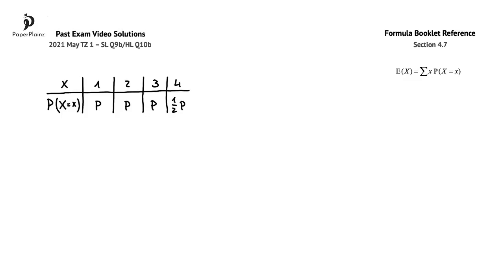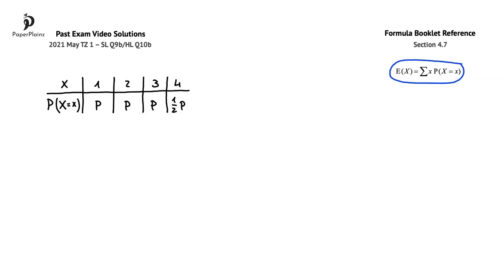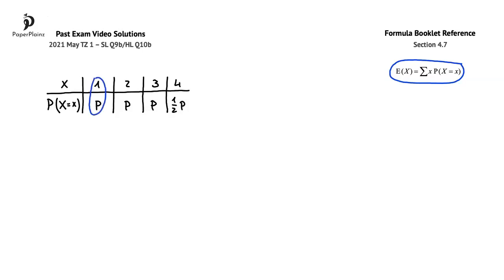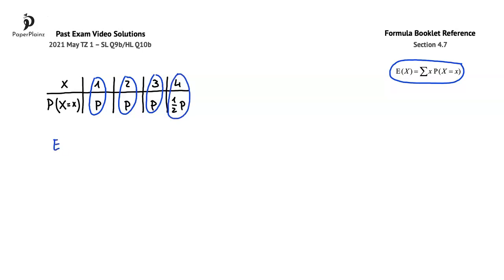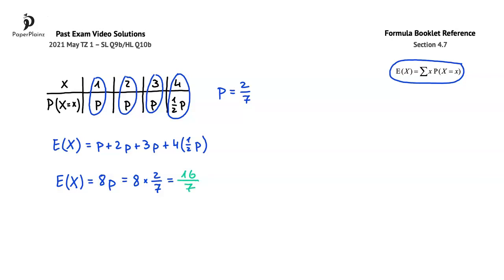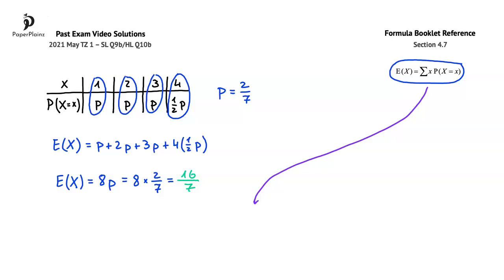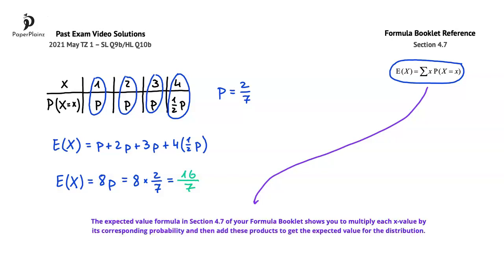AA P1 2021 May TZ 1 – SL Q9b/HL Q10b